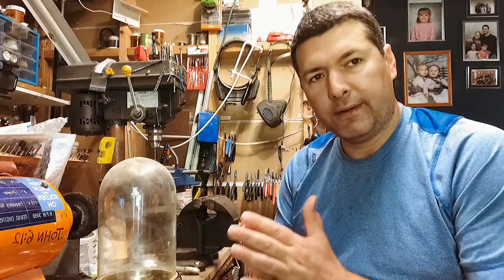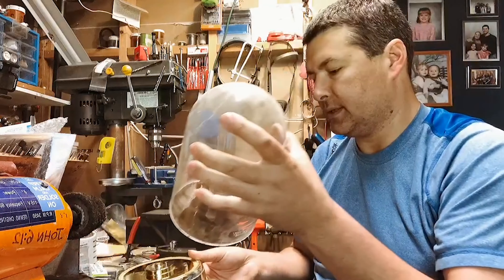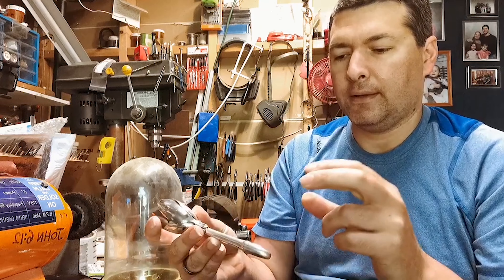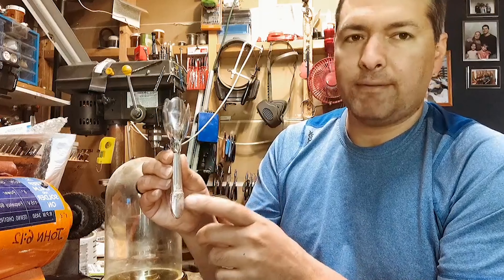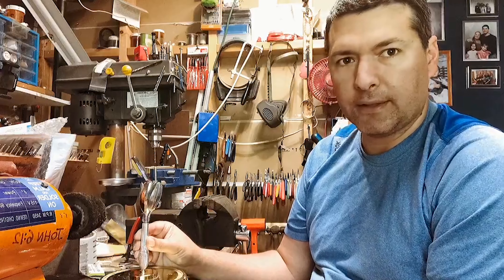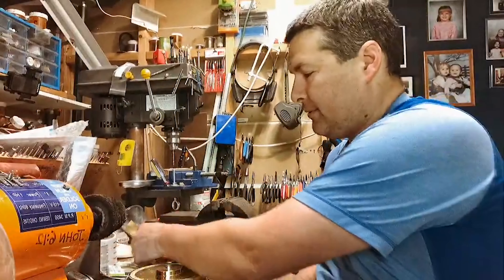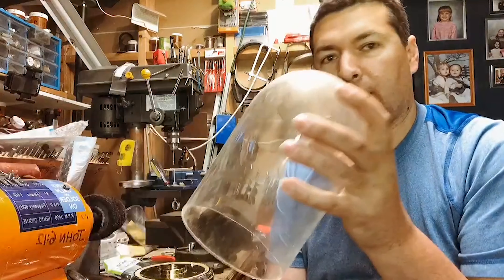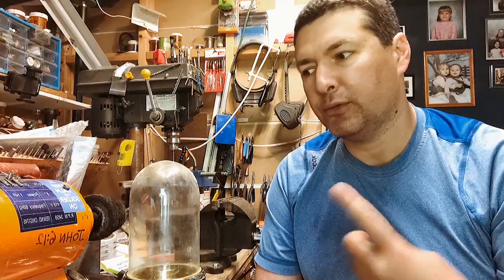My version of the Beauty & the Beast Rose update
This is an update on my journey into this project. I share a little about my plans.